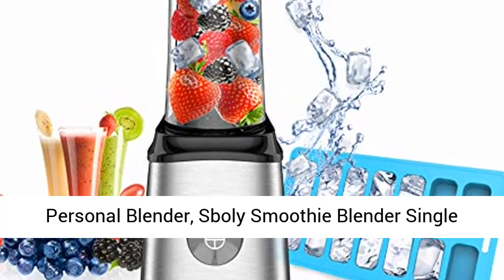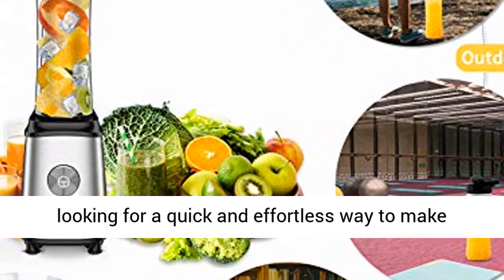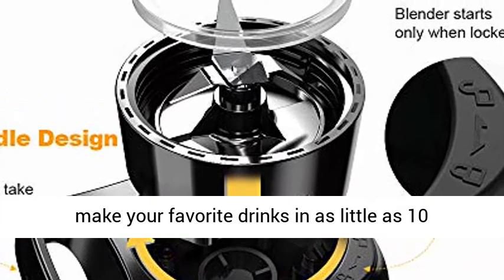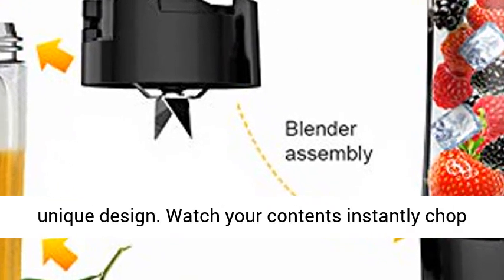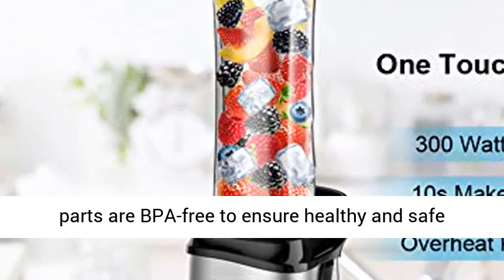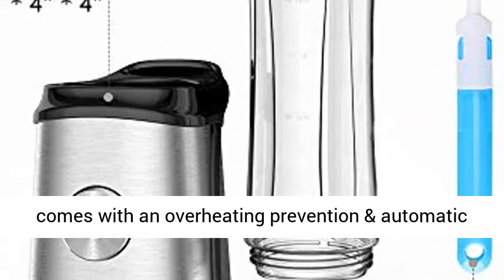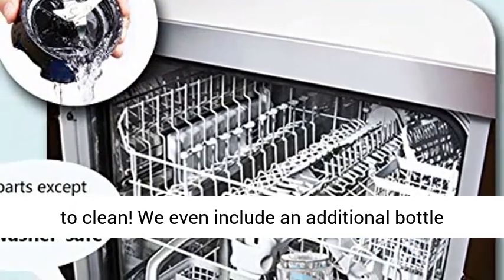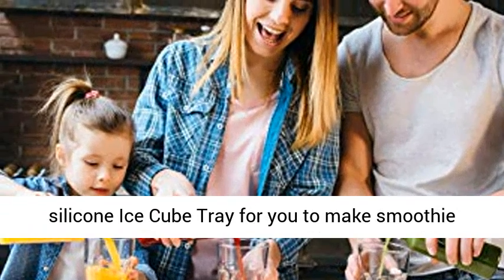Personal Blender, Sboly Smoothie Blender Single Serve Small Blender for Juice Shakes and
► Get the best price on Blender this Affiliate link: " Personal Blender, Sboly Smoothie Blender Single Serve Small Blender for Juice Shakes and Smoothie with 20 oz Tritan BPA-Free Blender Cup, 300W (with Silicone Ice Cube Tray/Bottle Brush) ✅ The ultimate personal blender – Have you been looking for a quick and effortless way to make your smoothies, shakes and juices on the go? The Sboly Personal Blender is the answer! With a simple one-touch operation, you can now easily make your favorite drinks in as little as 10 seconds. Once your drink is ready pull off the portable cup and enjoy it anywhere!
✅ Powerful & CompactT – This one of a kind blender has a robust 300W motor, yet features a compressed and unique design. Watch your contents instantly chop into tiny pieces with the 4 stainless steel, ultra-sharp blades. Unlike other blenders that are large, bulky and hard to store, this product allows for easy storage.
✅ Safe & Secure - All parts are BPA-free to ensure healthy and safe drinking. This blender will only work when the bottle is installed properly in the LOCK place. It comes with an overheating prevention & automatic recovery function. Rest easy knowing you and your family are safe with this product in your house.
✅ Dishwasher safe for simple cleaning – The 20 oz Tritan portable blender cup is extremely easy to clean! We even include an additional bottle brush to make washing your portable blender cup that much more effortless. All parts except for the motor base are dishwasher safe!
✅ Ice cube tray included - It comes with an additional silicone Ice Cube Tray for you to make smoothie conveniently."